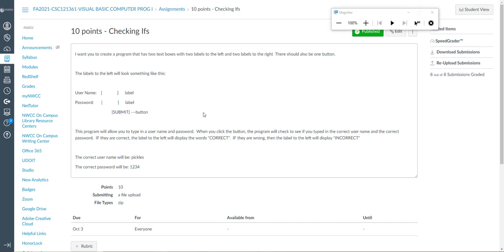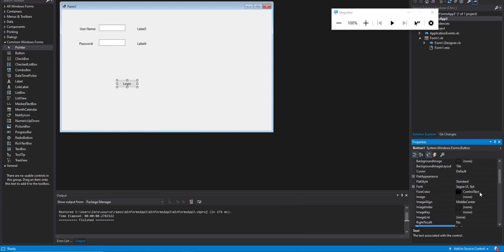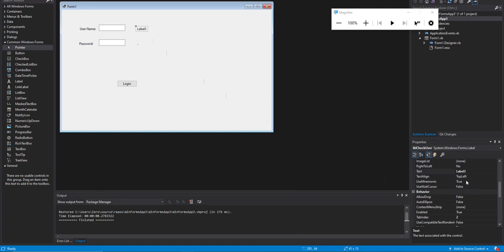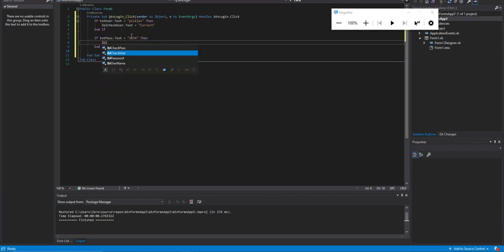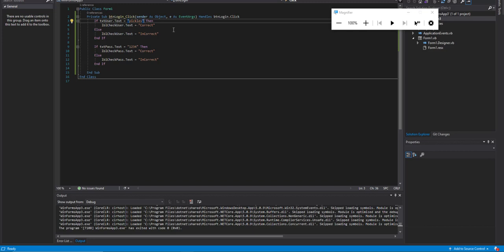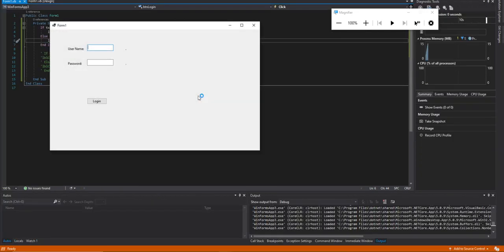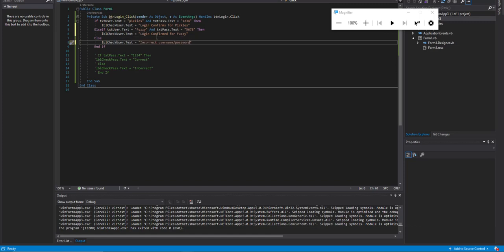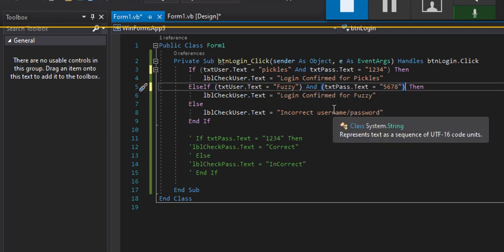password Compound Ifs - Visual Basic